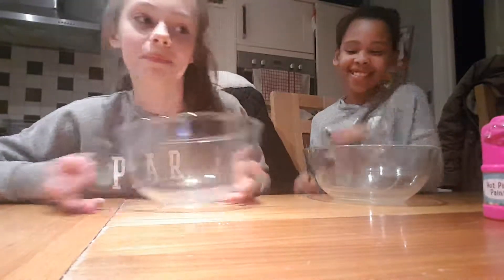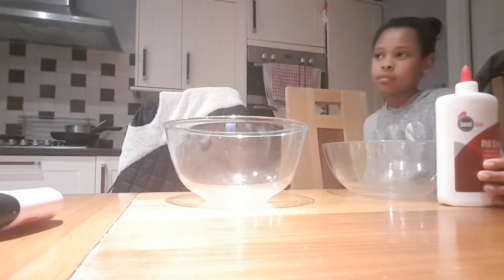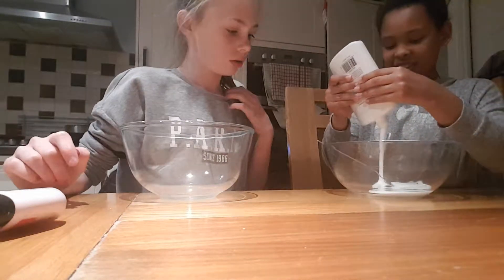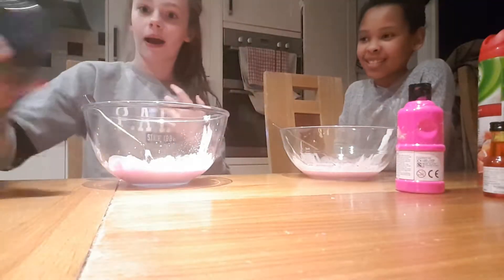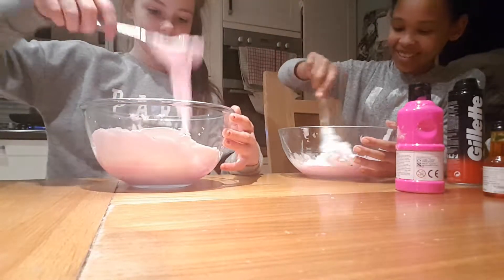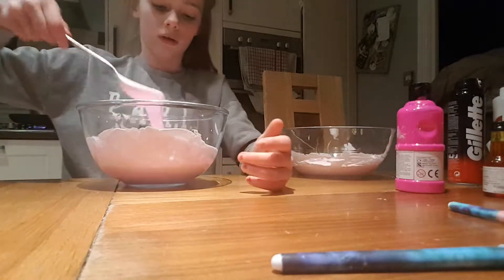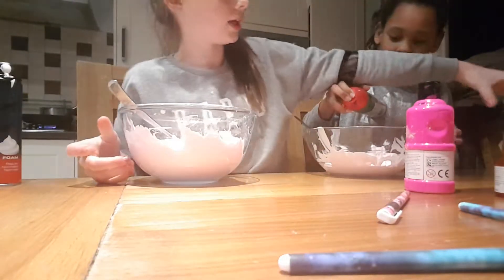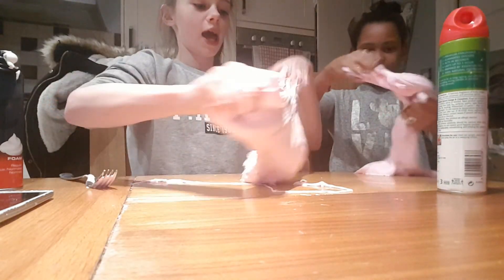9 December 2017